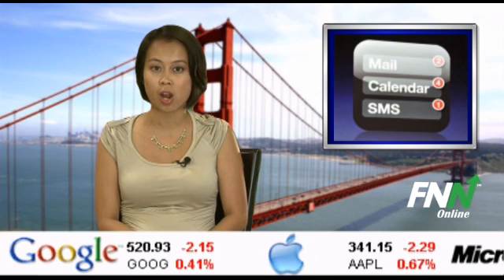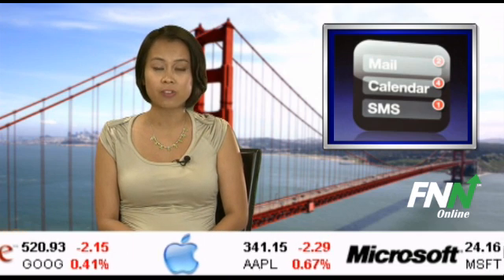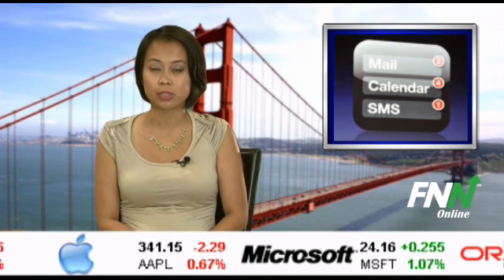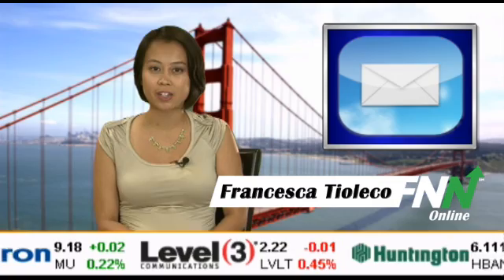Apple Unveils iOS 5 at WWDC 2011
Today at San Francisco's Moscone Center, Apple (NASDAQ:AAPL) took the wraps off of iOS5, their mobile operating system for iPhone and iPad. The new version of iOS will be a major revision of  the operation system, with 10 new key features.

First up was a completely revamped version of their notifications system, which is system wide across any apps that support notifications. Notifications can now be easily viewed from from the lock screen.

The next iOS5 feature is Newstand, which will let users easily subscribe to and download their favorite magazines, and will all be available in one location, rather than in separate apps.

Next up was Twitter. The incredibly popular social networking service will now be directly integrated with iOS5, allowing users to tweet directly from most every built in application.

Several new features were demoed for the Safari browser, including tabbed browsing, a reading list and the ability to view pages in full screen mode with only the main content of the article being displayed.

Next was the new reminders feature, which will let iOS users create list of tasks and be able to be reminded about them across multiple devices.

Several new updates are also being made to the built in Camera app, such as the ability to snap photos directly from the lock screen, as well as new editing features.

The built in Mail client is also seeing several updates as well, including a new dictionary feature and a split keyboard to make composing messages easier.

In iOS 5, users will now be able to set up and update their devices without needing to activate them by connecting them to a PC. All future updates to iOS will be done over-the-air, and will only update what is being changed, rather than downloading the entire operating system each time an update is issued. iOS users will also being able to sync their iTunes songs without a cable as well.

GameCenter, the iOS social gaming platform, is also getting a large overhaul as well.

Lastly, Apple unveiled iMessages, a brand new iOS messaging service that will work across all iOS devices, very similar to Research in Motion's (NASDAQ:RIMM) BBIM service.

The new version of iOS will be available this fall.